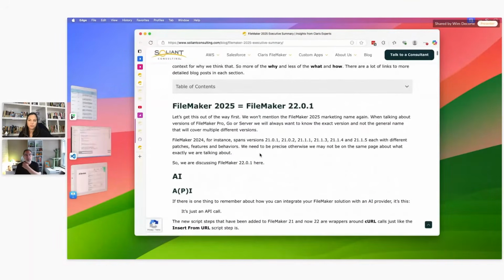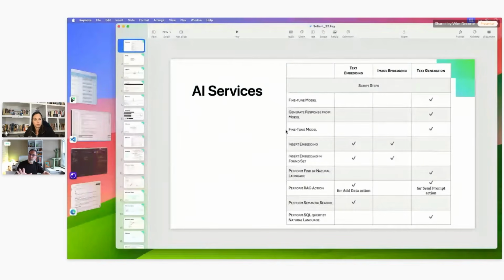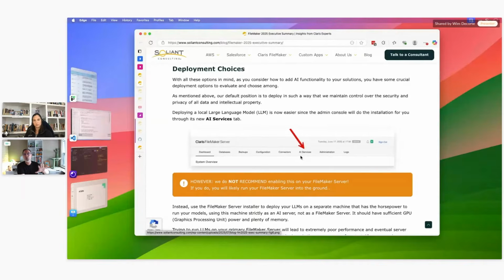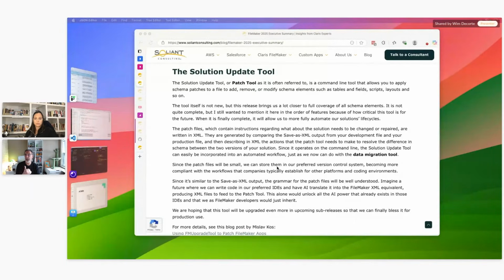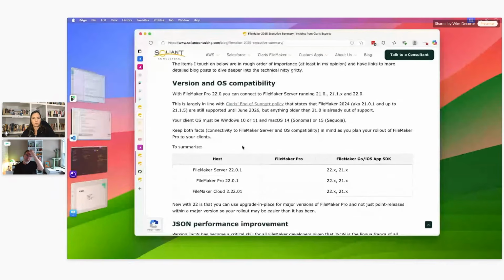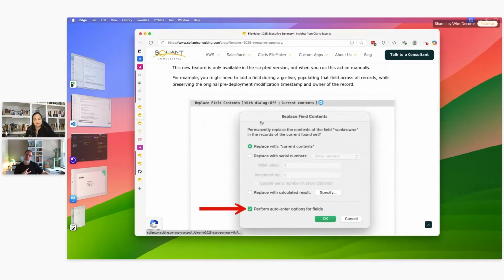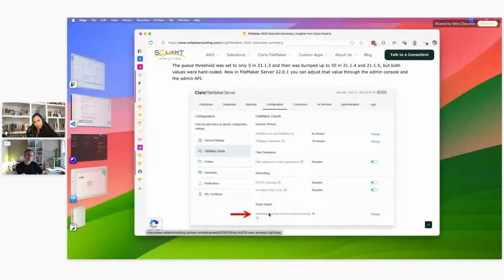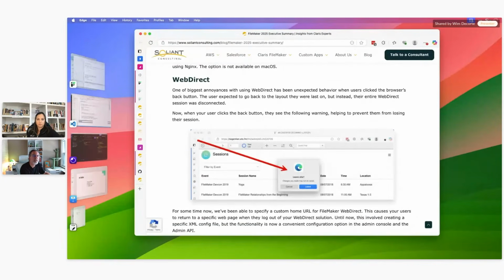FileMaker 2025: AI Capabilities & New Features That Matter with Wim Decorte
FileMaker 2025: AI Capabilities & New Features That Matter
Discover the new features and functionality in FileMaker 2025! Watch a recording of Wim Decorte's comprehensive presentation covering everything you need to know about the latest release. Topics include native AI integration, enhanced developer tools, and unified licensing that simplifies your entire workflow.

AI Integration Revolution
• Native LLM integration for calling external AI models directly from FileMaker scripts
• Vector search capabilities for advanced data discovery
• Natural language querying - ask questions in plain English and get actionable responses

Enhanced Developer Experience
• Improved layouts and refined UI elements
• Enhanced scripting capabilities for more powerful automation
• Seamless integration with Claris Studio for bidirectional data flow
• Streamlined development workflows

Unified Licensing Breakthrough
• One license now includes FileMaker, Claris Connect, AND Claris Studio
• Simplified adoption of the complete platform ecosystem
• Better value and easier management for teams

Expert Insights & Analysis
Our CTO, Wim Decorte, offers in-depth technical analysis and practical implementation guidance on how these new features will impact your FileMaker application's development workflow.

Whether you're a seasoned FileMaker developer or exploring the platform for the first time, this recorded session will show you exactly how these new features can revolutionize your database applications.

Like this video if it helped you understand FileMaker 2025. Comment with your questions about the new features.